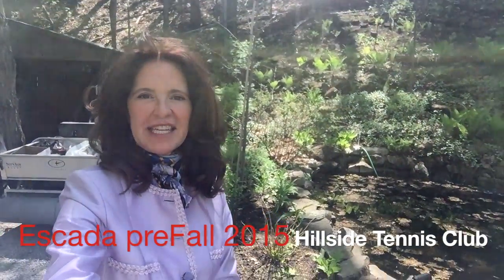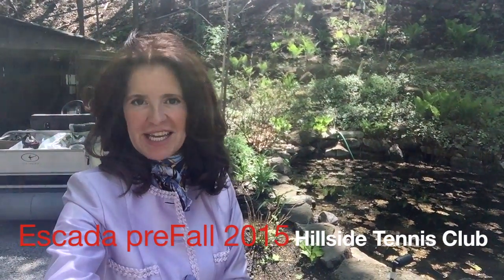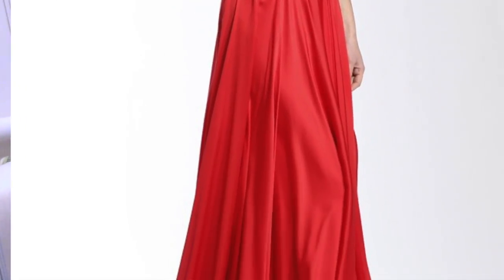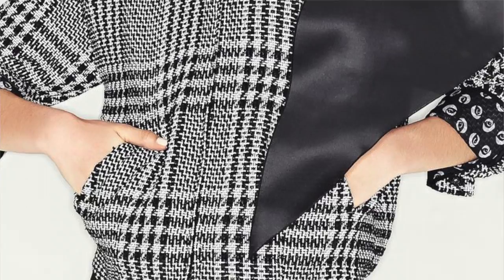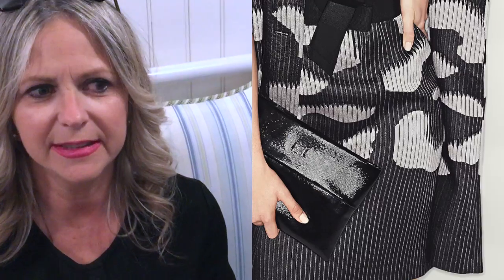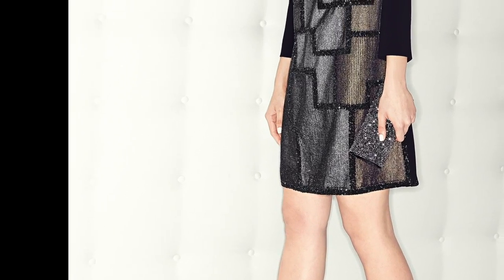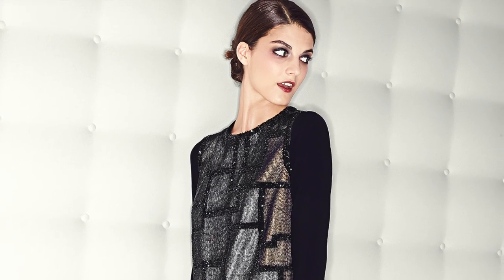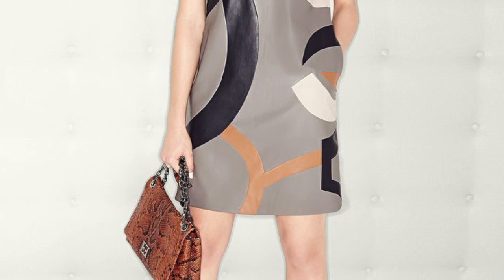Hillside Tennis Club holds Escada's new Pre-Fall collection - WestmountMag.ca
Hillside Tennis Club, celebrating its 90th anniversary this month, stands just outside Westmount city limits on Côte-des-Neiges. It’s is a beautiful oasis where you can enjoy a dip in the outdoor pool or play tennis screened from the surrounding area by a thick stand of trees.

On a recent sunny and crisp spring day, a gathering of elegant women descended upon Hillside for their annual Ladies Lunch and Fashion Show. All wore light, bright colours in anticipation of the warm season ahead. The group enjoyed a private showing of Escada's new pre-fall 2015 collection. Some club members were chosen as models and donned fabulous Escada outfits they had chosen from the luxury brand's downtown store.

Gael Fraser-Tytler, Hillside’s newly elected president, opened the fashion show with the help of Jelena Neylan, Kathryn Lund, Krista Ouelette and Julie Bedard. Other elegant and classically attired Westmount residents in attendance were Jeanne Saunders, Katherine Pourcelet, Ann Baril, Sharon Rundle, Hilary Radley, Diane Deruchie, Nicky Rolland, Catherine Forbes, Olga Shevchenko and Jasmin Uhthoff, as well as Westmount city councillors Rosalind Davis and Nicole Forbes.

A fun time was had by all.

Watch the accompanying video to see which fashions the models enjoyed wearing most, as well as what the upcoming trends from Escada for fall 2015.

WestmountMag.ca, a bilingual cosmopolitan 'New Urban Lifestyle' online magazine accessible from any digital platform, desktop, tablet or phone.